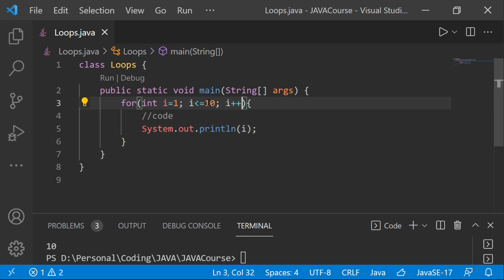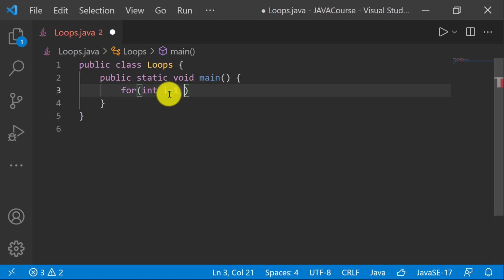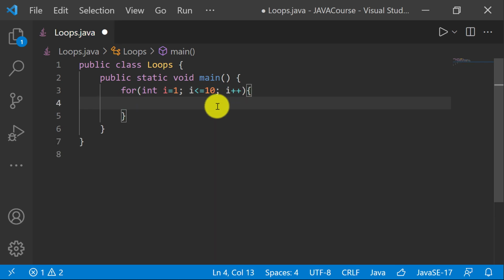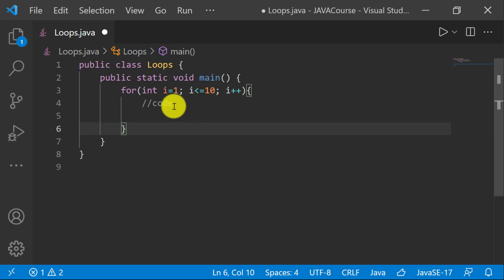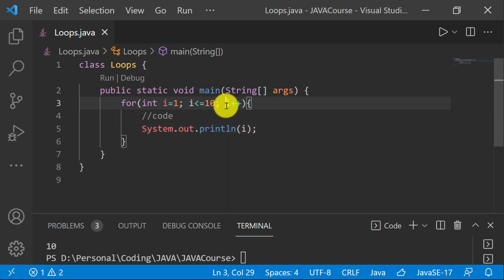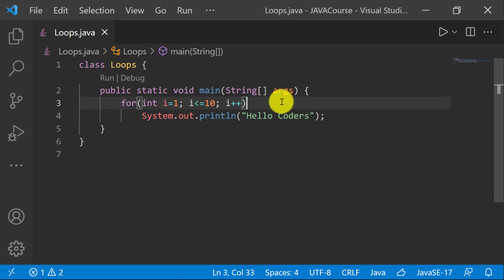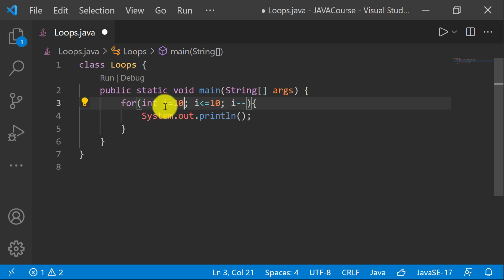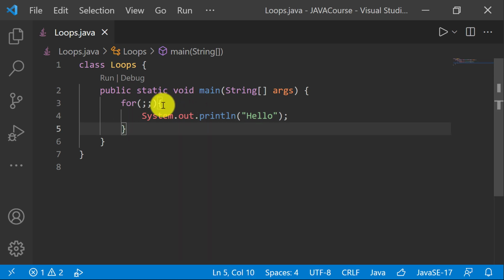Java Tutorial: For Loops & Loop Statements | Android Development Course| JAVA Series| Java Beginners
Java Programming: The For Loop in Java Programming
Topics Discussed:
1. The for loop.
2. For loop vs. while loop.
3. Infinite for loop.
4. How to use a for loop just like a while loop.

Searches related to for loop java
for loop,
for vs while loop,
for vs while,
infinite for loop,
loops,
loops in java,
java loops,
for loop program,